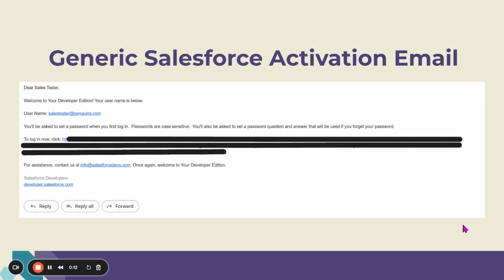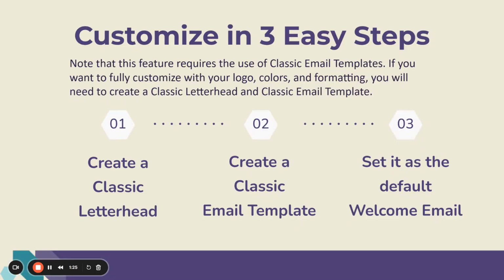Salesforce Tip: Branded Welcome Email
We're excited to share a new feature in Salesforce that allows admins to customize the activation email sent to new users. This update, available with the Spring '25 release, makes the email more welcoming and informative, helping new teammates feel more at ease. It only takes three simple steps to set up, and we encourage you to take advantage of this opportunity to enhance the onboarding experience. Please make sure to check it out and implement it for your new users!